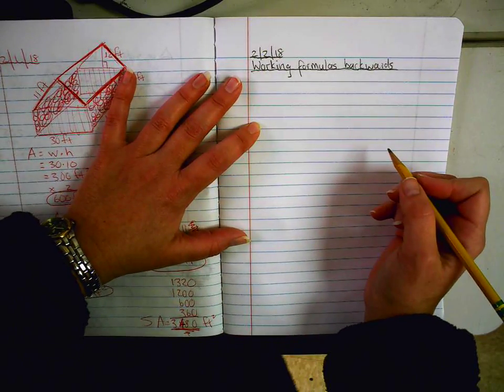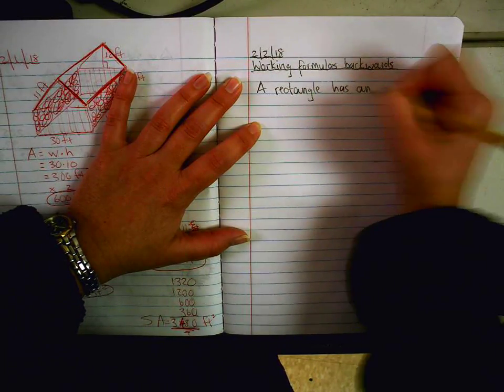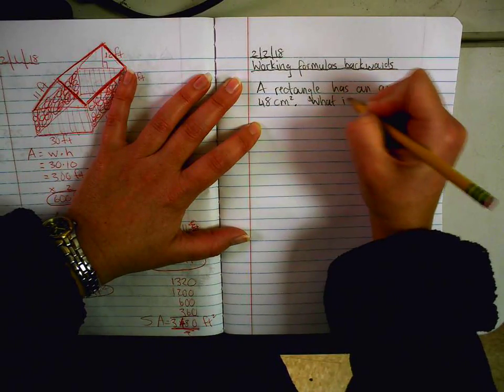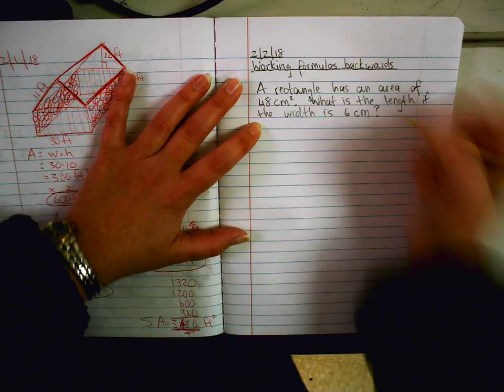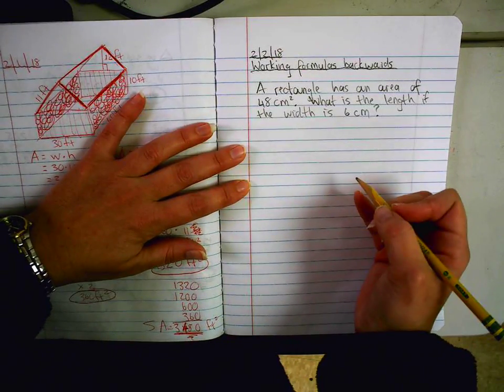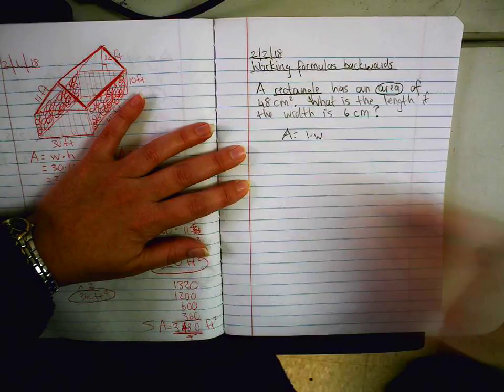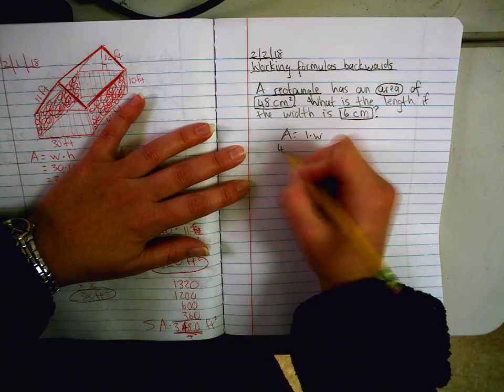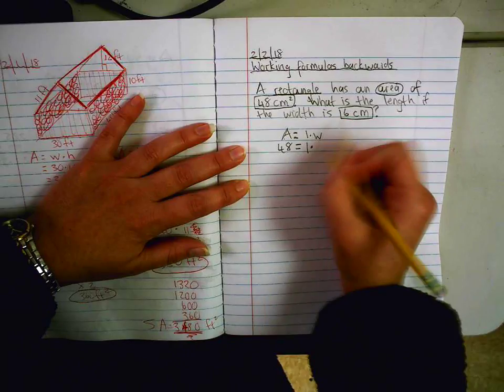work formulas backwards